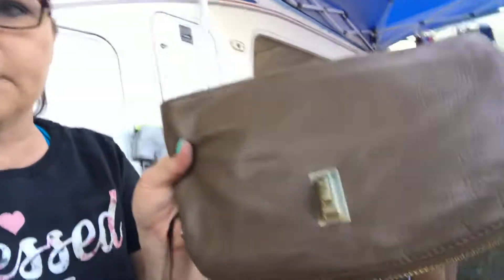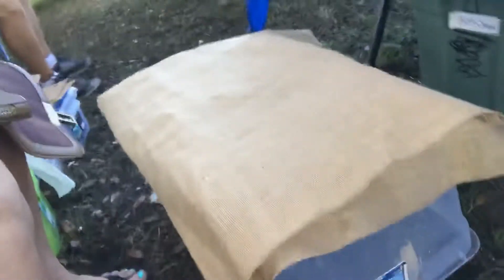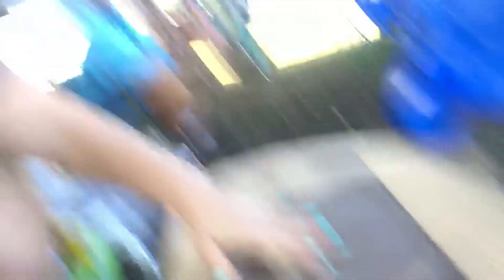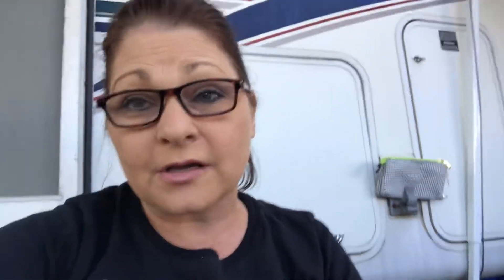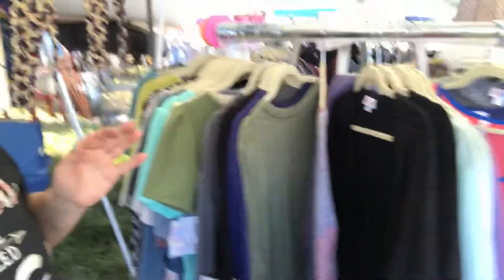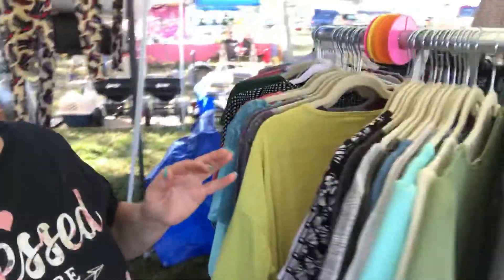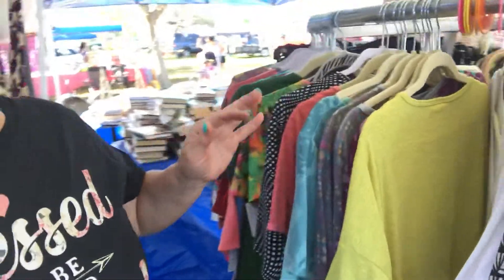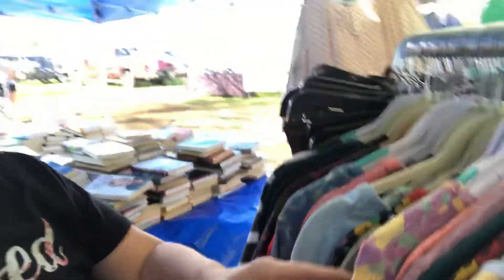ThredUP Denim Boxes Are Only 15 Pounds Now!!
Join Poshmark today and use my code alwaystkd